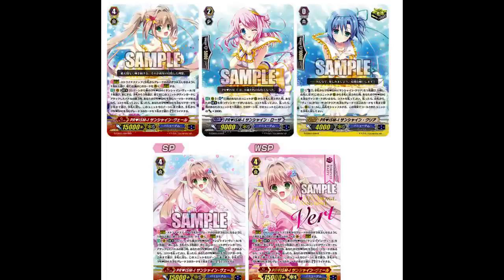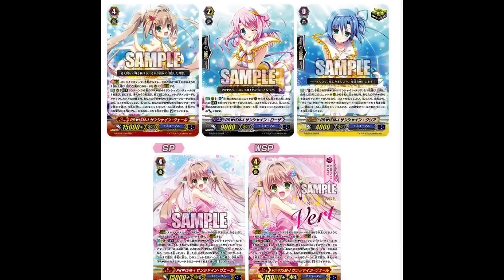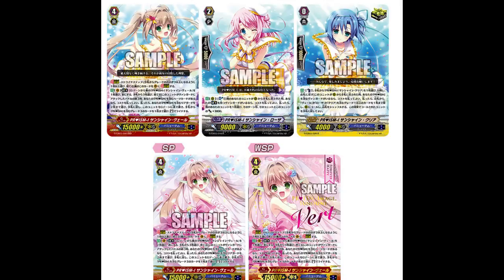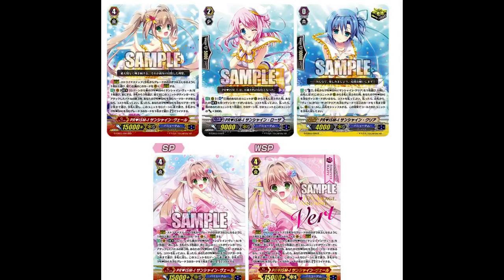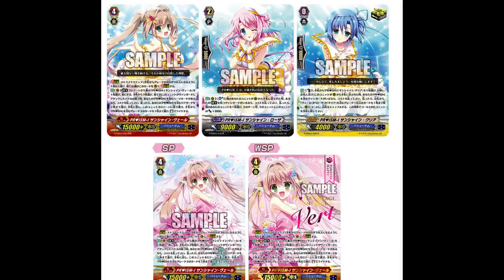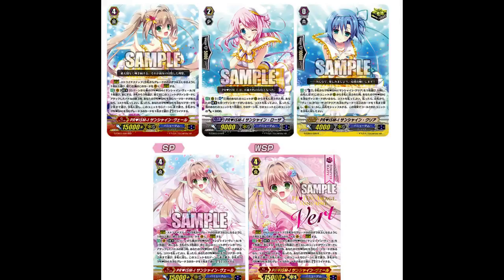Bermuda Leaks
Sorry I didn't know the name of the G2, and yes yes I know you all want Ascriptmaster back, I'll make a video talking about that tomorrow.

Watch us play games live

Be sure to check out our blog for weekly articles and deck profiles.

Be sure to like the team on Facebook for more updates.